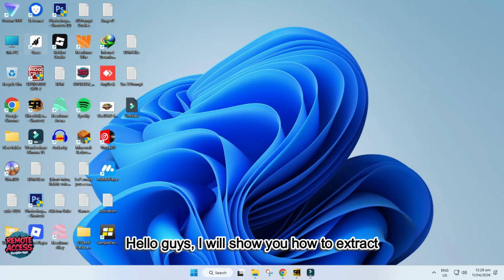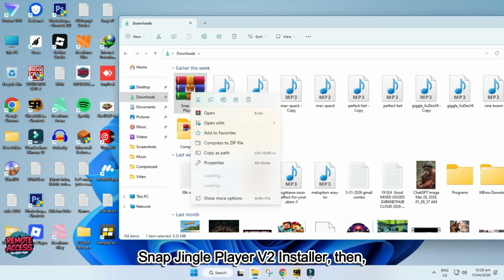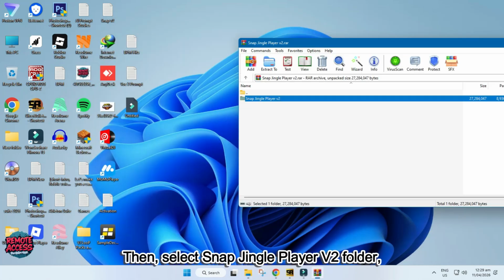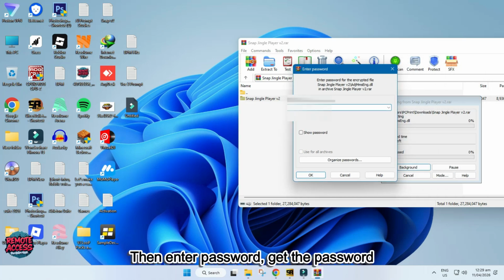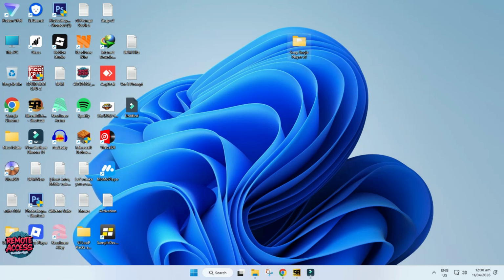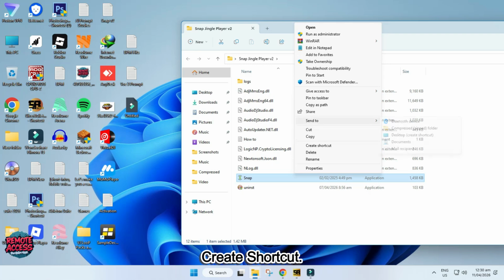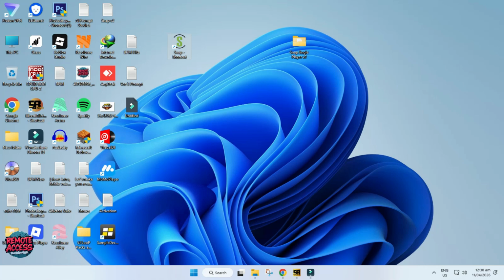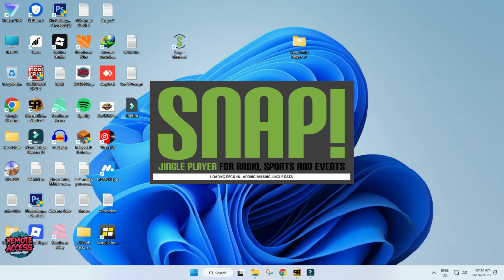How To Extract/Install Snap Jingle Player v2.4.4 Installer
For More Info on How To Avail PM Us On Our FB Page